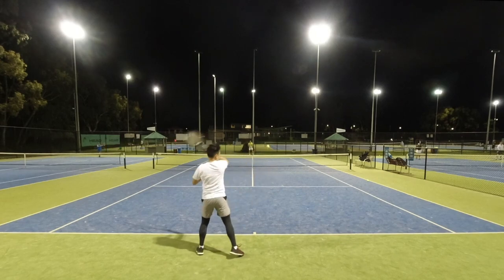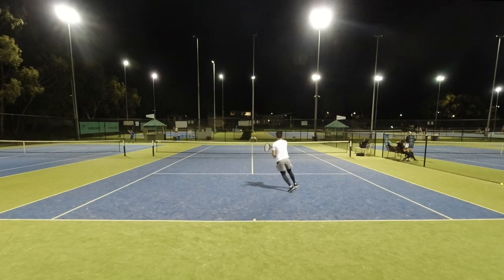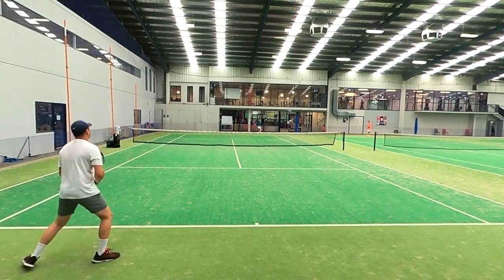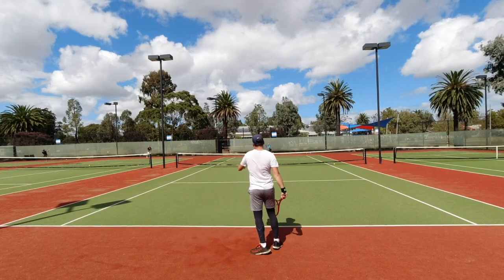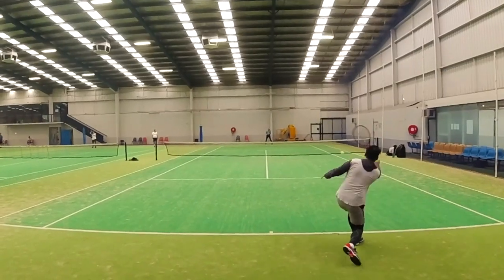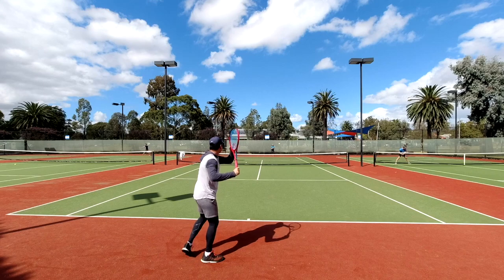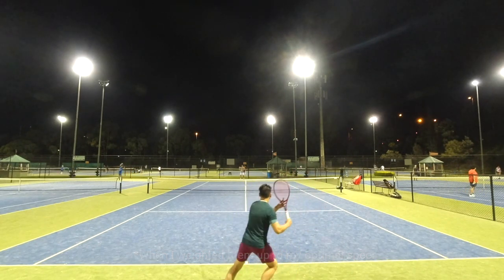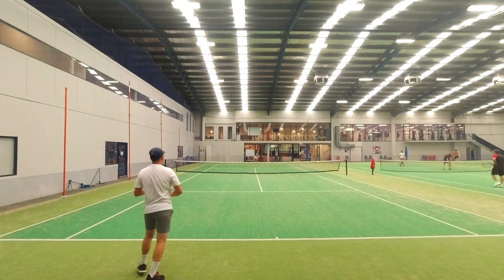BATTLE OF THE 95s - Wilson 6.1 95 v Head PT 2.0 v Prestige Pro v CX Tour v Vcore 95 Racquet Review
The ultimate battle for small head size control orientated frames in the modern day game, all being used in some form or another by ATP professionals. My racquet review and comparisons of some of classic models and modern day gems.

My racquet reviews & ratings take into account all players. The ratings are based off the vast majority of racquets that I have used of many years, not just the advanced racquets. The reviews are my personal opinion, I talk about my experience and how it goes with my game style, but I will describe the characteristics objectively as possible that takes into all skill levels in mind.

Wilson Pro Labs 6.1 95 vs. Head Pro Tour 2.0 vs. Head Prestige Pro G360+ vs. Dunlop CX Tour 200 16x19 vs. Yonex Vcore 95

Timestamps:
Intro: 0:00 - 2:05
Geau Sport Bag: 2:06 - 3:06
ATP Players using 95sqin: 3:07 - 3:36
Spec Comparison: 3:37 - 4:57
Wilson Pro Staff 6.1 95: 4:58 - 9:52
Head Pro Tour 2.0: 9:53 -  15:44
Head Prestige Pro G360+: 15:45 - 19:30
Dunlop CX Tour (16x19): 19:31 - 25:05
Yonex Vcore 95 (18' & 21'): 25:06 - 35:30
Final Thoughts: 35:31 - 36:37
Racquet Ratings & Summary: 36:38 - 37:57

🎶 Music credits 🎶
1️⃣ NBHD Nick - I can still rap though
2️⃣ Cushy - GLDN